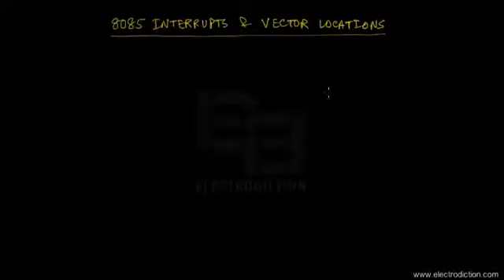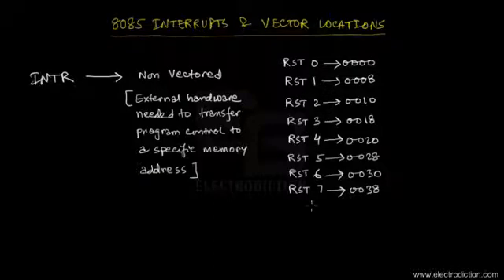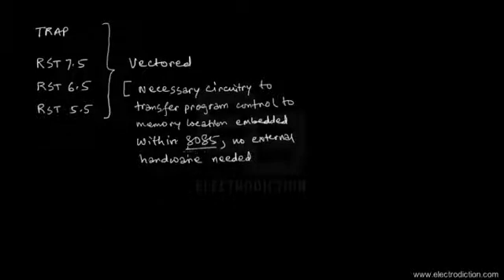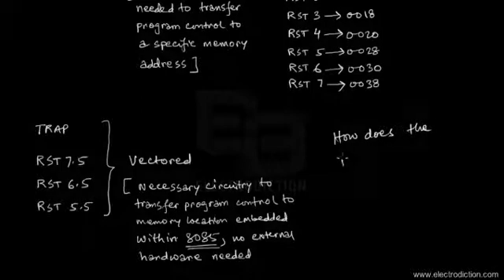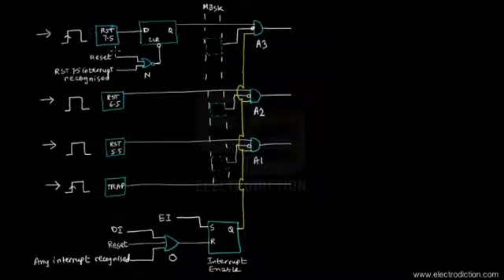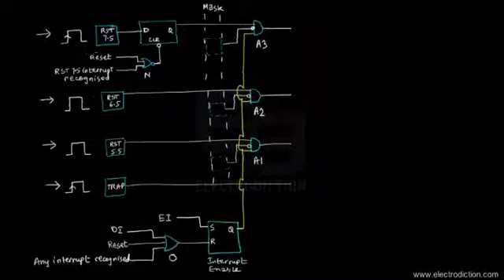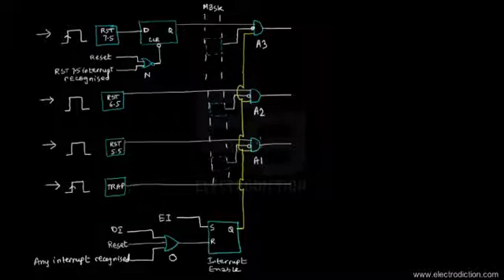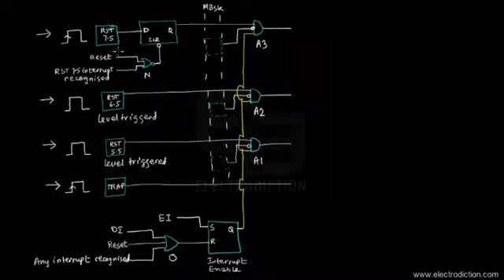8085 INTERRUPTS & VECTOR LOCATIONS || Microprocessor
8085 INTERRUPTS & VECTOR LOCATIONS is the 12th video tutorial within “8085 Essentials” module of Microprocessor Course. The essential points explained in this tutorial are given as follow:
• Vectored & Non-Vectored interrupts of 8085 Microprocessor revisited.
• Block diagram representation of vector locations.
• Effect of EI & DI instructions.